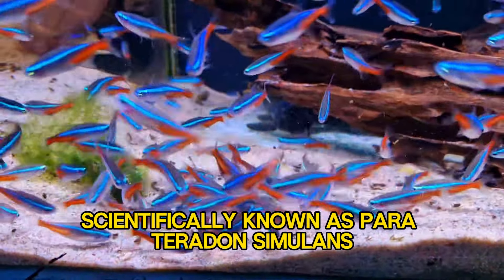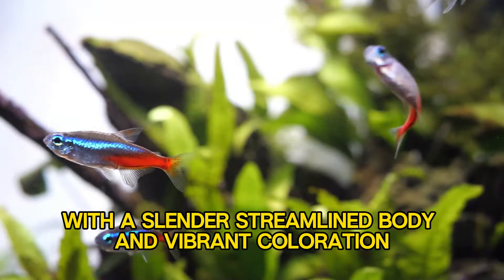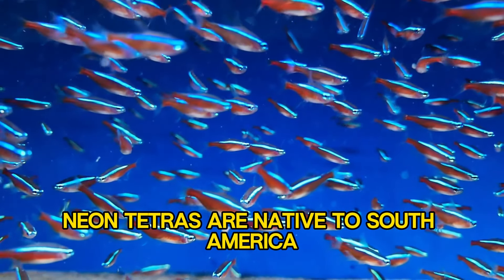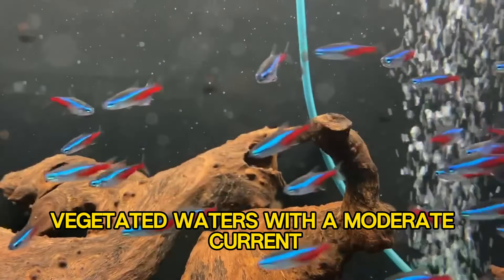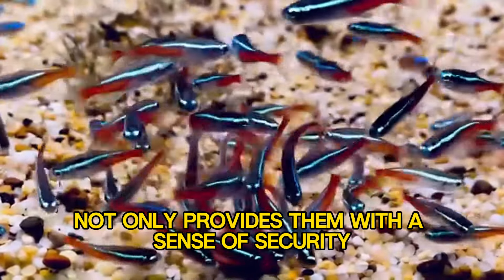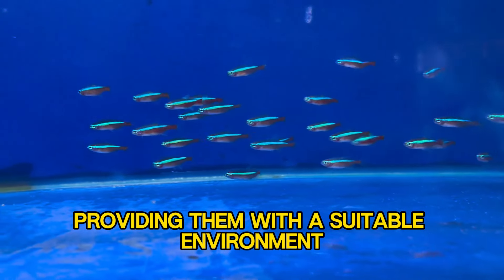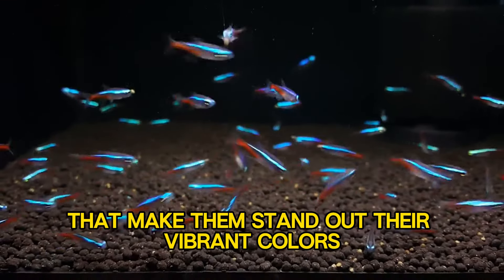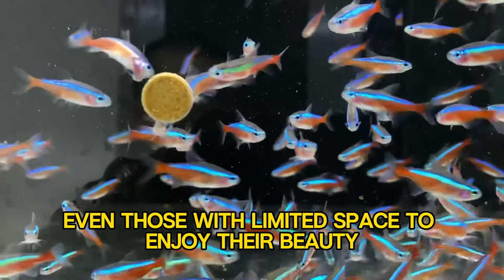Neon Tetra The Glowing Jewels of the Amazon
The Neon Tetra A Glowing Beacon in Your Aquarium

This Fish Tank video will showcase the captivating beauty of Neon Tetra, highlighting their vibrant colors and playful nature. We'll explore their natural habitat and delve into the fascinating details of their behavior and breeding habits. The video will also provide practical tips and advice on how to successfully care for chili rasboras in an aquarium, ensuring their health and well-being.